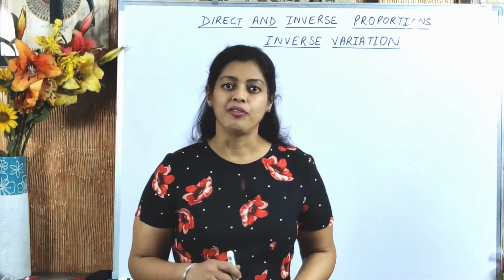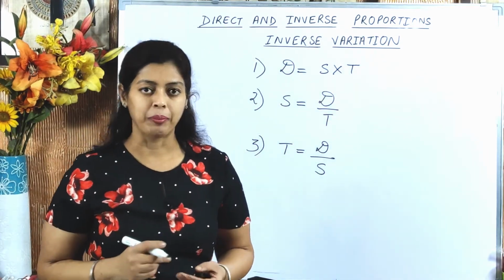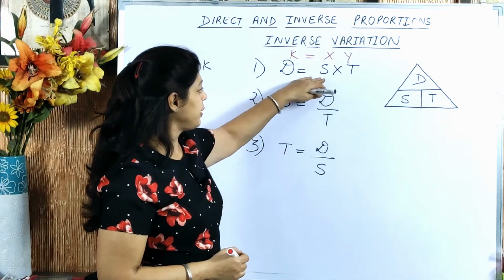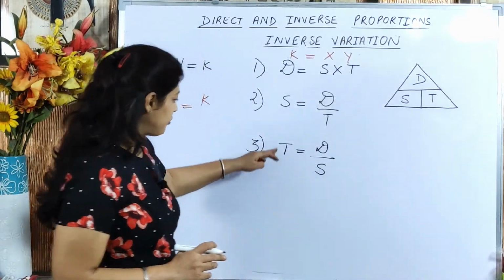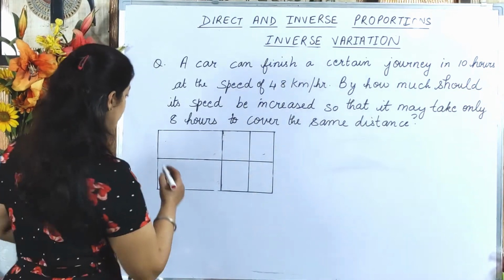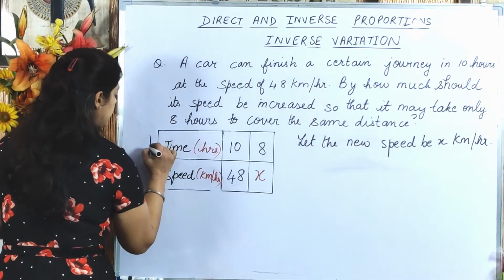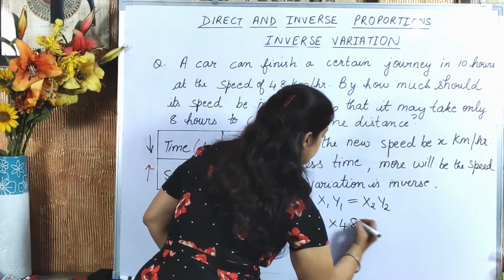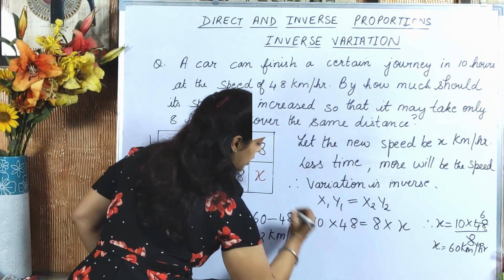R.D.Sharma | Class 8th | Chapter 10 | Direct and Inverse Proportions | Ex. 10.2 | Q.10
This video explains relation between Time,  Distance and Speed . It also explains solution of question no. 10 from Ex. 10.2 of R.D.Sharma.It is for class 8.